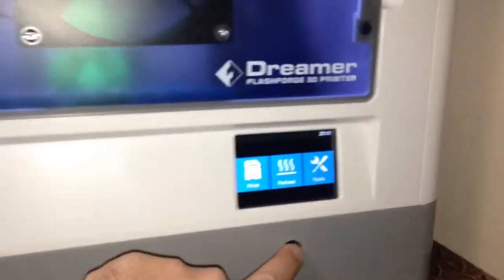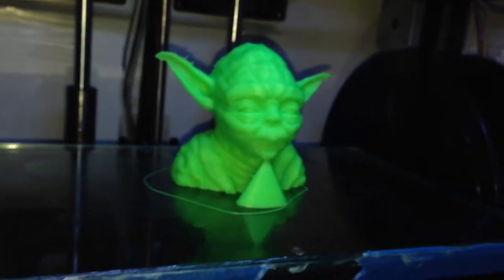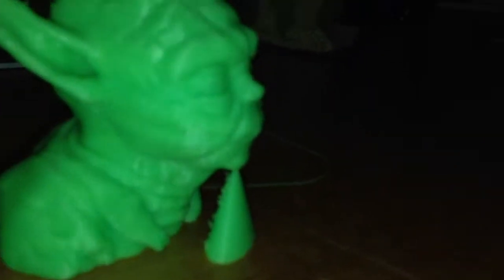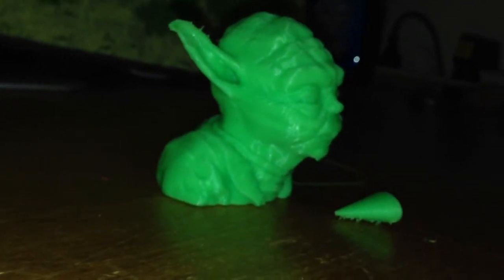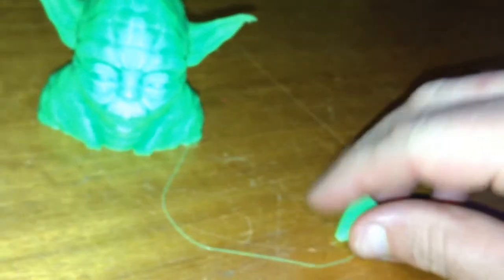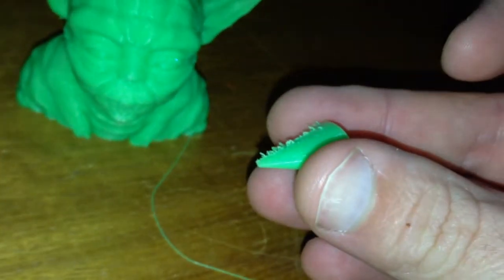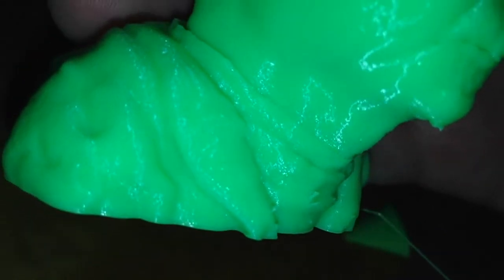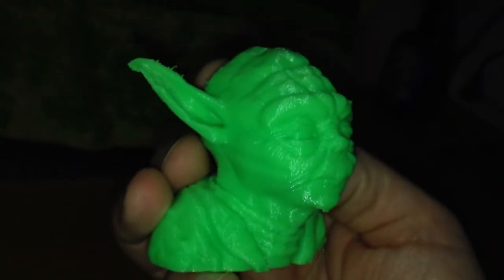Flashforge Dreamer - Yoda Part 4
Printing Yoda with chin support at 0.1mm layer height on my Flashforge Dreamer.